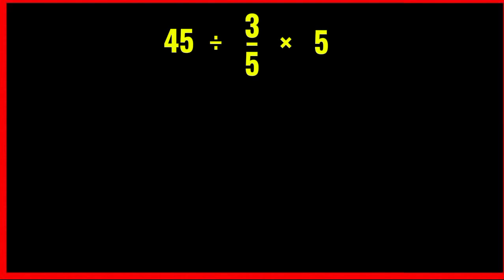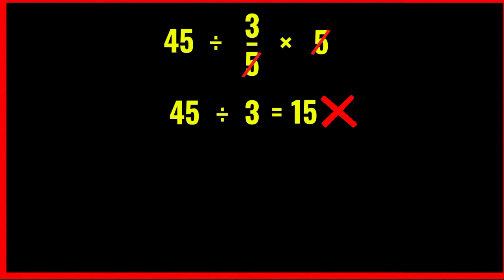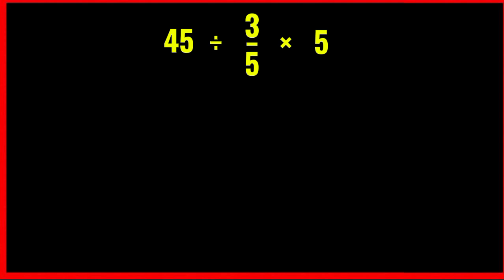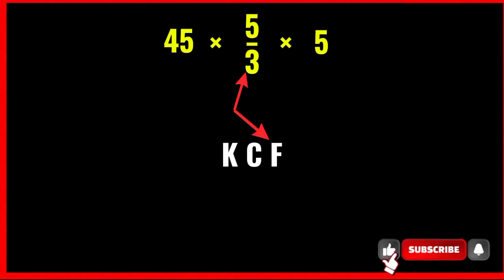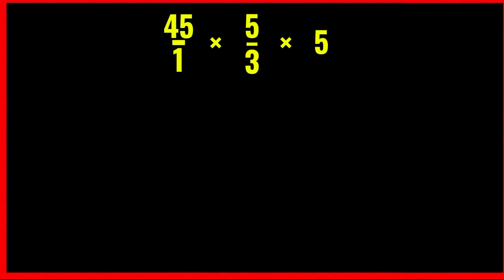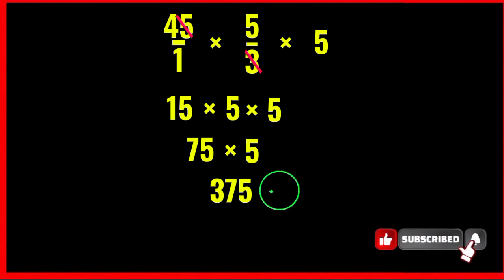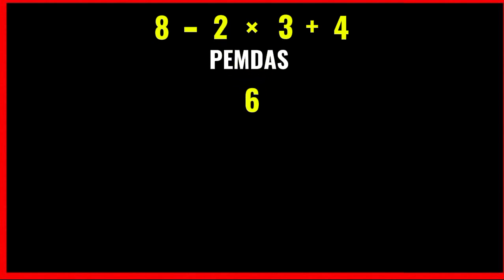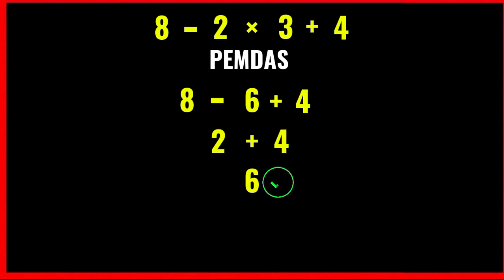99% Get This Wrong! Can You Solve It ? 🤯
Can you solve:
45 ÷ 3/5 × 5
without making a single mistake?
Most people simplify the expression the wrong way because they ignore the order of operations. Watch until the end to see the correct solution explained step by step using PEMDAS.
💬 Comment your answer before watching. 👍 Like if you got it right.